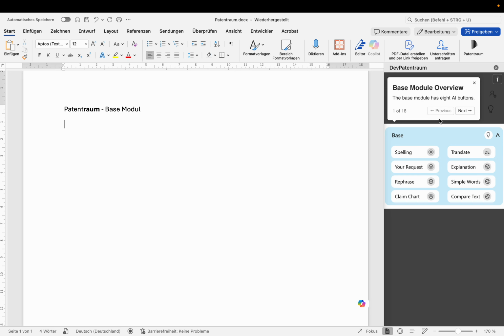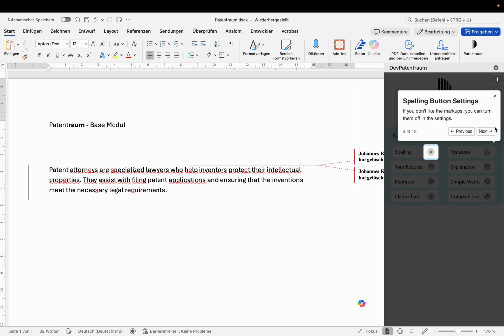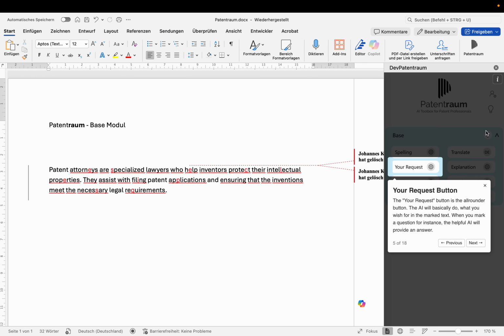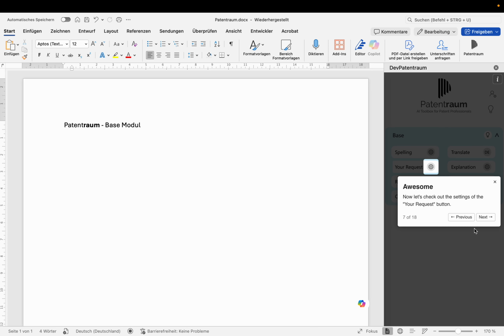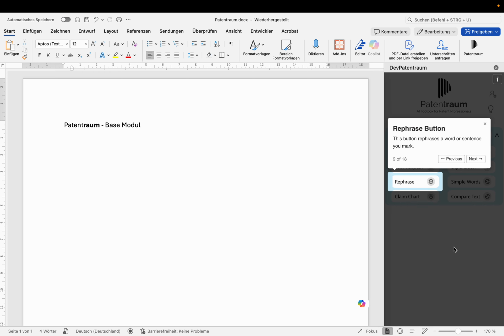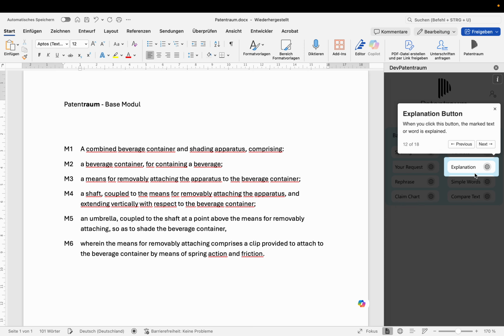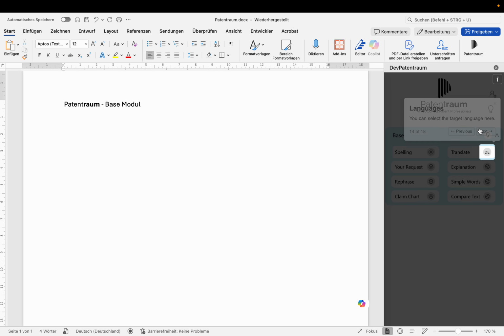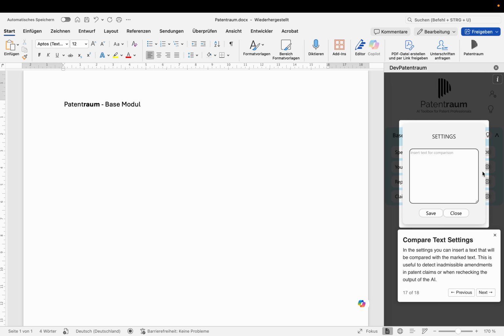Patentraum - Base Module - EN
A tutorial and overview video of the Base Module from Patentraum